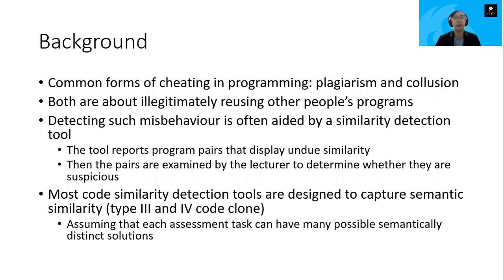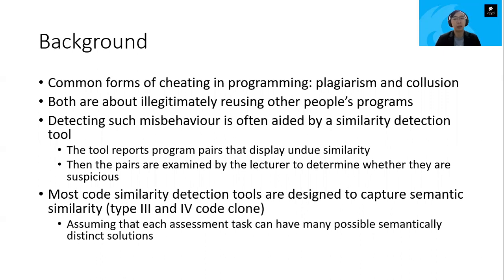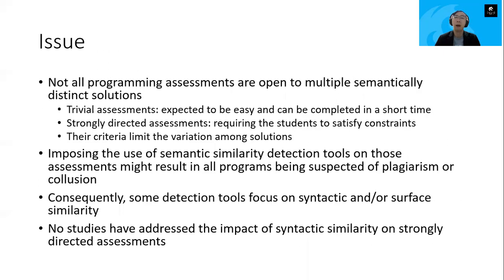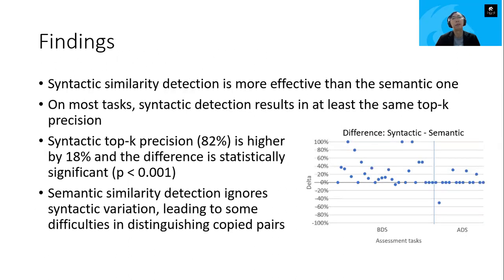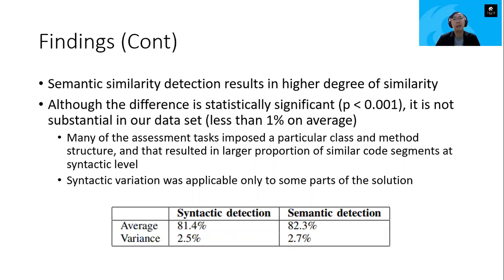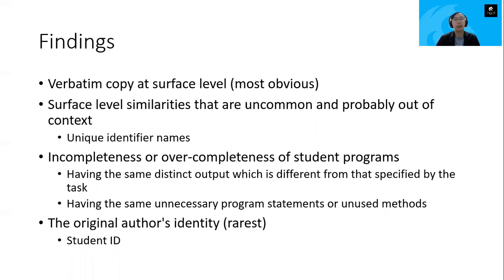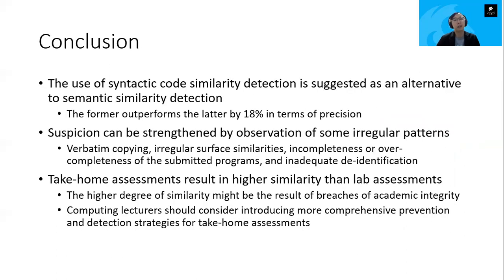EDUCON 2021: Syntactic Code Similarity Detection in Strongly Directed Assessments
Curious about why a common similarity detector does not work well on some assessments?
This video may help you to understand why. It empirically evaluates the effectiveness of a common similarity detector and compares it with a syntactic similarity detector.

The material has been presented in an international conference and it has been published in the proceedings. See the details below.

Title: Work-in-Progress: Syntactic Code Similarity Detection in Strongly Directed Assessments
Conference: 2021 IEEE Global Engineering Education Conference (EDUCON), Virtual from Austria

This is a presentation about work-in-progress. The final version of the work can be seen in with the code stored in

Authors:
Oscar Karnalim, University of Newcastle, Australia and Maranatha Christian University, Indonesia
Simon, University of Newcastle, Australia
Mewati Ayub, Maranatha Christian University, Indonesia
Gisela Kurniawati, Maranatha Christian University, Indonesia
Rossevine Artha Nathasya, Maranatha Christian University, Indonesia Maresha Caroline Wijanto, Maranatha Christian University, Indonesia

Abstract:
When checking student programs for plagiarism and collusion, many similarity detectors aim to capture semantic similarity. However, they are not particularly effective for strongly directed assessments, in which the student programs are expected to be semantically similar. A detector focusing on syntactic similarity might be useful, and this paper reports its effectiveness on programming assessment tasks collected from algorithms and data structures courses in one academic semester. Our study shows that syntactic similarity detection is more effective than its semantic counterpart in strongly directed assessments, with some irregular similarity patterns being useful for raising suspicion. We also tested whether take-home assessments have higher similarity than in-class assessments, and confirmed that hypothesis. Consistency of the findings will be further validated on other courses with strongly directed assessments, and a syntactic similarity detector specifically tailored for strongly directed assessments will be proposed.